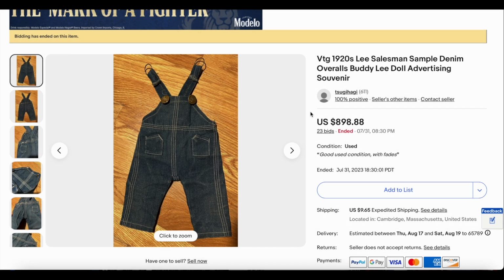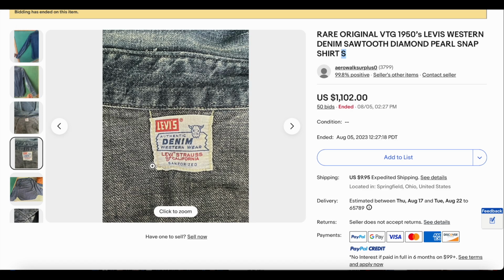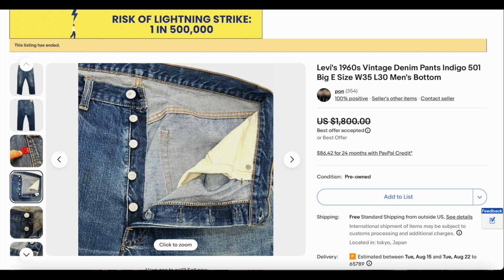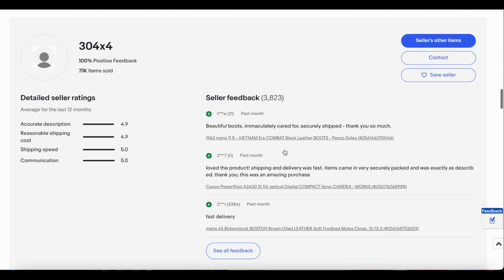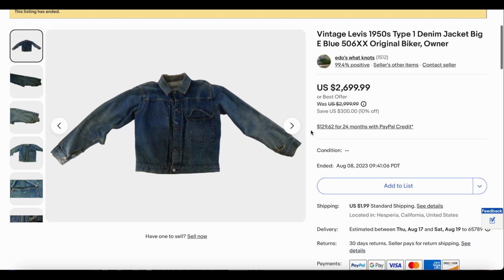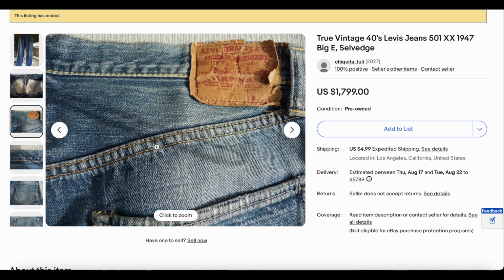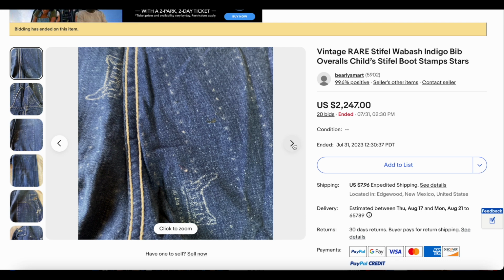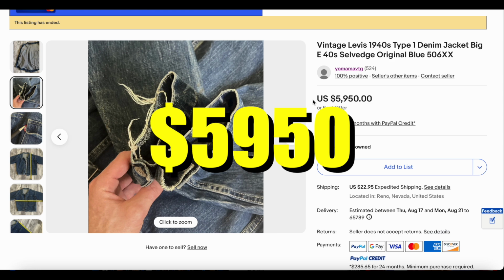HEAT CHECK: Highest Selling Vintage Denim Sales On Ebay ep.60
Have some Old Jeans to sell?

👇 Check out the links below for The Gear We Use 👇
Youtube Gear
📷 Gopro 8
eBay Business